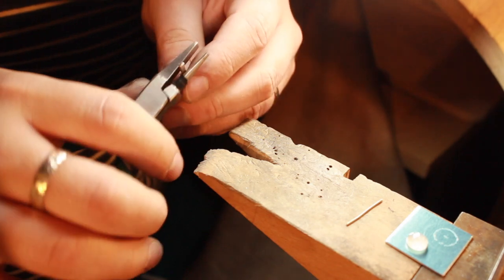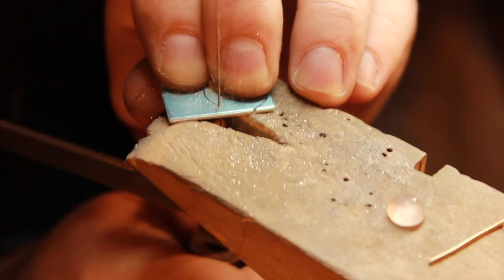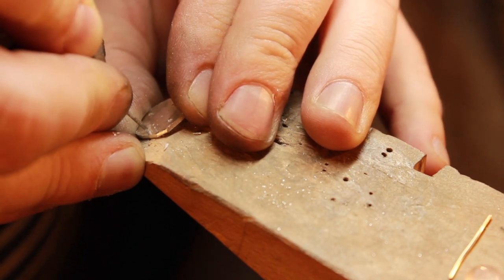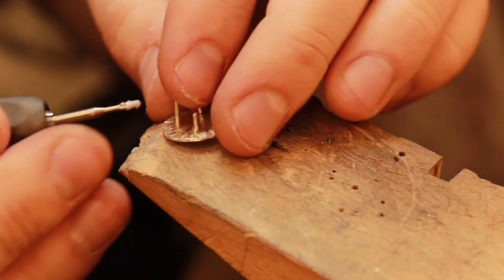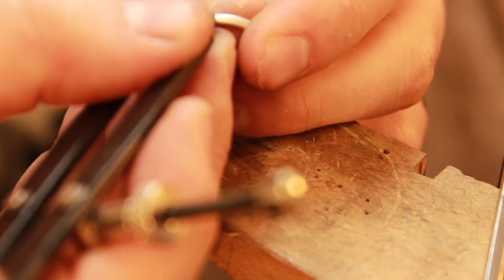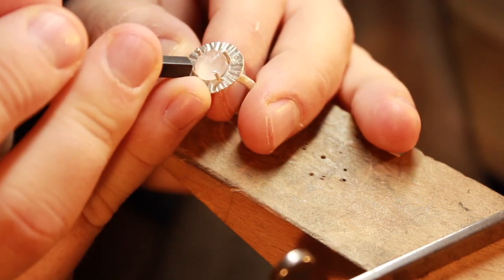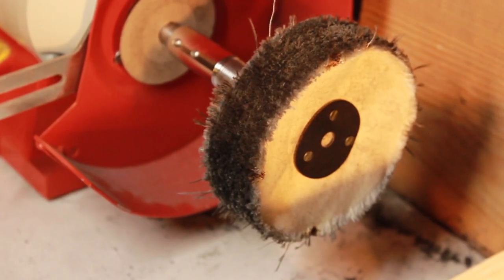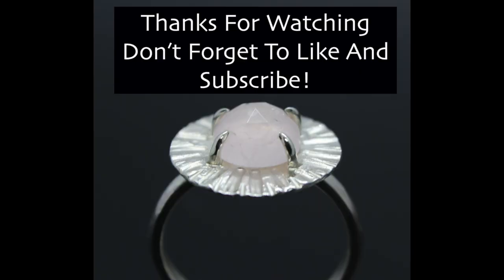How To Make This White Gold and Rose Quartz ring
How To Make This White Gold and Rose Quartz Ring. Making this ring brings together white gold and rose quartz into a beautiful, unique, handmade ring. I have used a number of techniques learnt over the years which I am sharing with you through these series of videos and projects to make totally unique handmade rings and jewellery.

Etsy Shop

Anything you want to see made? Comment in the sections below.